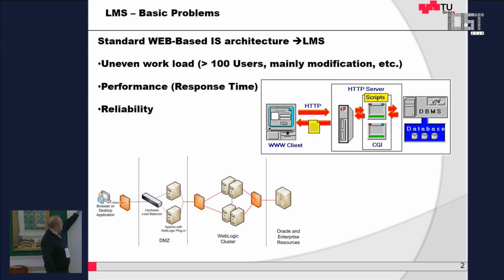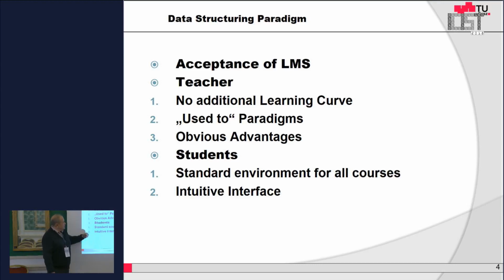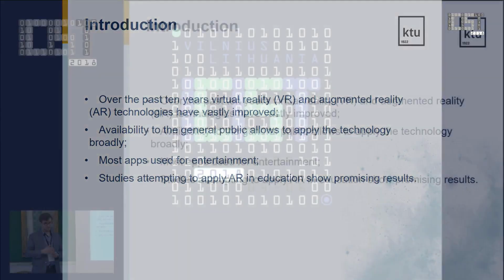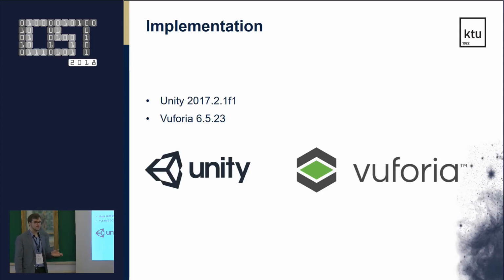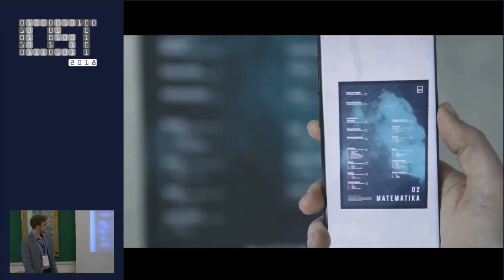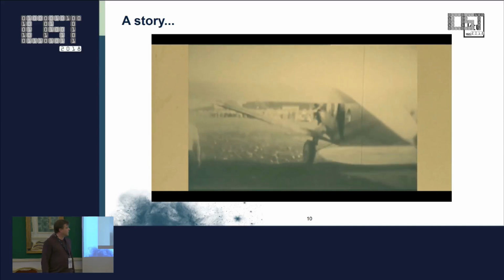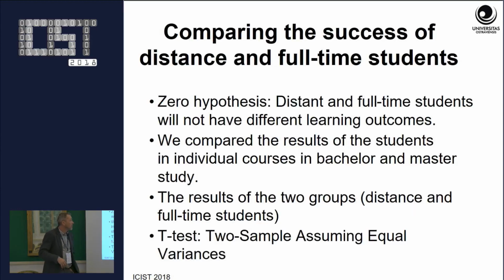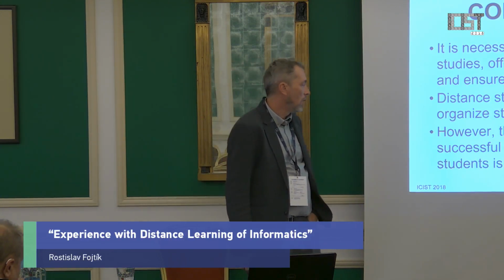SESSION 5. INFORMATION TECHNOLOGY APPLICATIONS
SESSION 5
Information Technology Applications
Special Session on Smart e-Learning Technologies and Applications
Chaired by Assoc. prof. Danguolė Rutkauskienė, Conference Hall
“Andante”
1. WBT-Master - Modern Learning Management System
Nikolai Scerbakov and Frank Kappe
2. The Mobile Application Based on Augmented Reality
for Learning STEM Subjects
Tomas Valatkevičius, Andrius Paulauskas, Tomas
Blažauskas, and Reda Bartkutė
3. The Ways of Using Augmented Reality in Education
Daina Gudonienė and Tomas Blažauskas
4. Experience with Distance Learning of Informatics
Rostislav Fojtík